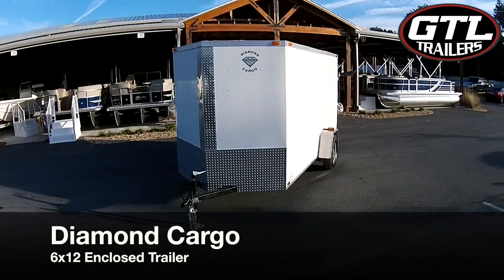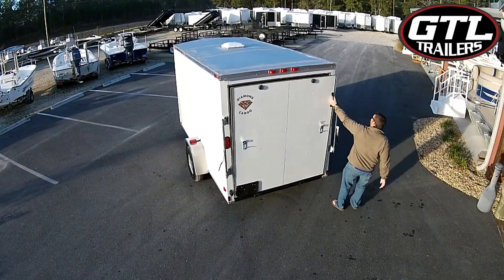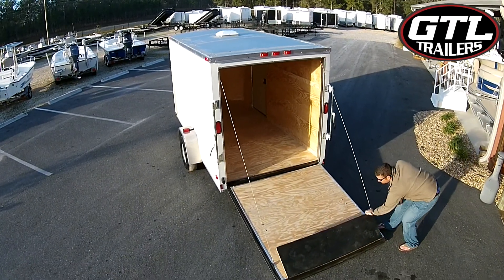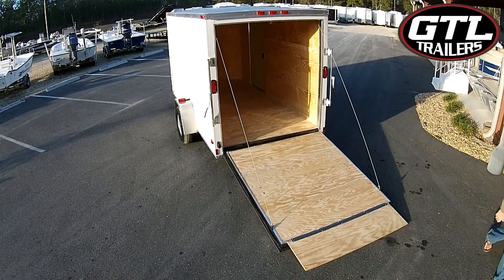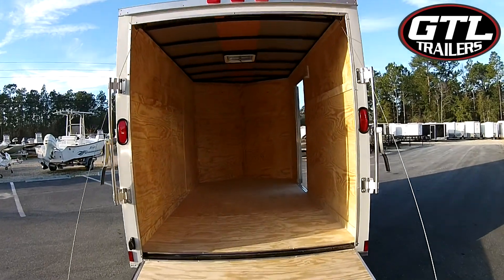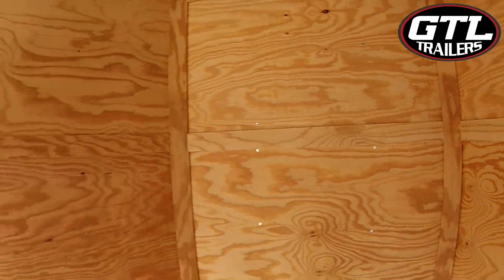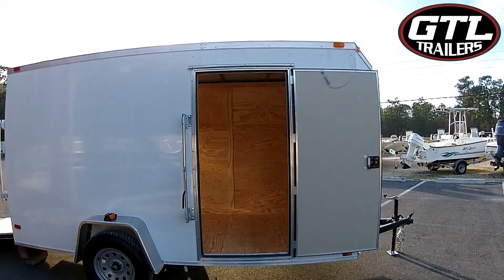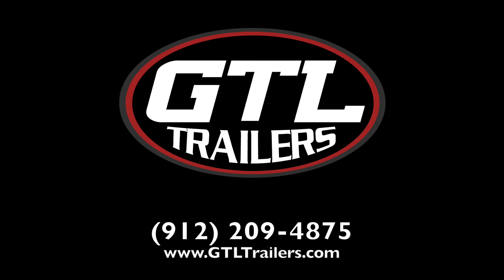Diamond Cargo 6x12 Enclosed Trailer - GTL Trailers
The Diamond Cargo 6x12 Single Axle Enclosed Black Trailer features a very spacious interior, with a ceiling height of 6' 3". It’s also constructed of durable materials such as 3/4" Plywood floors and 3/8" Plywood walls for easy modification and safe travels. This trailer has a Gross Vehicle Weight (GVW) of 2,990 lbs.